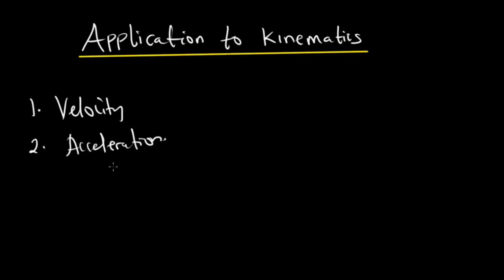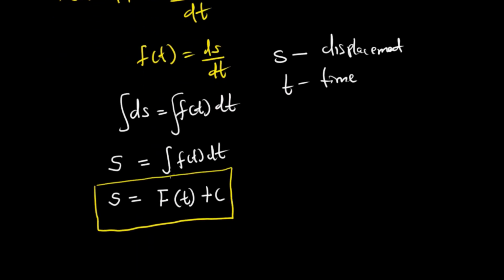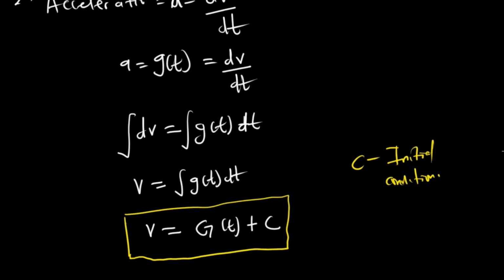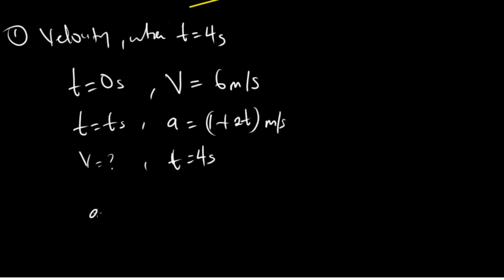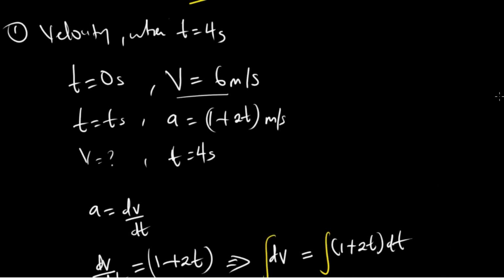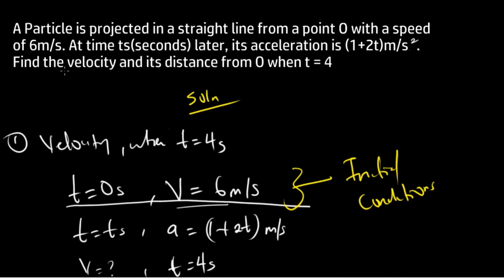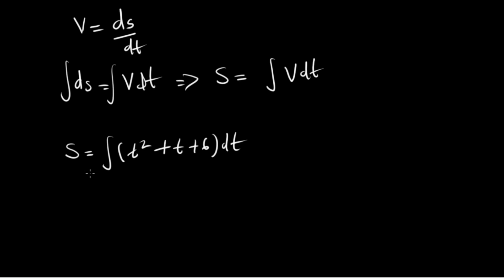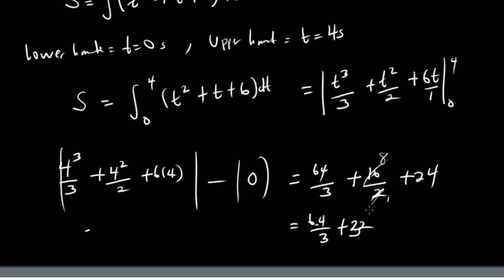App of Integration in kinematics